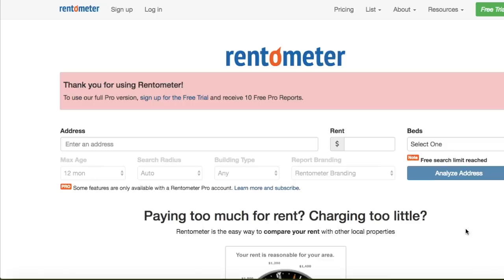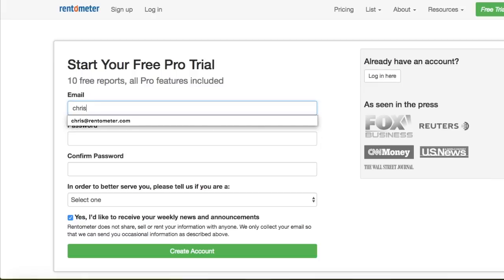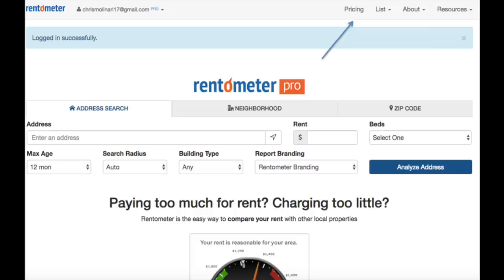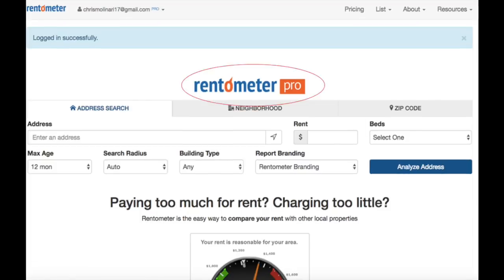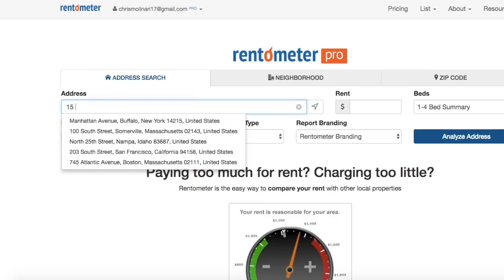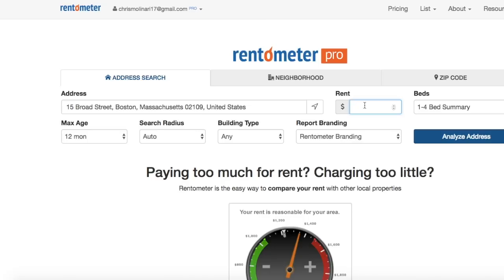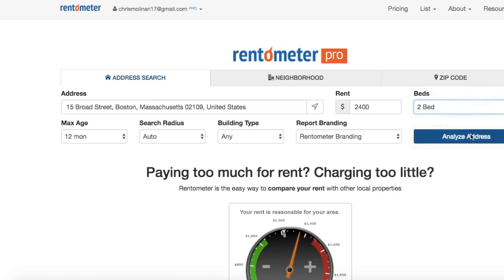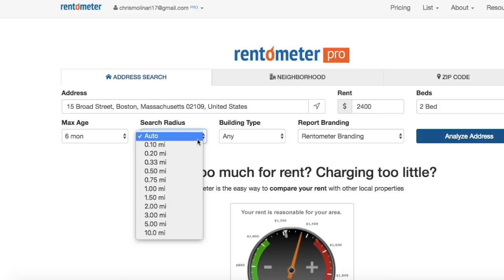Getting Started with Rentometer PRO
Transcript: Hello and welcome to today's Rentometer Learning Short "Getting Started with Rentometer PRO". This demo will give you a quick overview of how to log-in and run your first rent comparison search using Rentometer PRO. Let’s get started.

No further commitment is required. As you use your free reports, the system will let you know how many you have left. Once your free reports run out, the system will revert to our standard free report format. You can decide whether you’d like to continue using the PRO version by purchasing a PRO subscription. You can check out a list of the PRO features and find the subscription price plans by clicking on the pricing link at the top of the page.

Okay, so once you’re signed into your account you can start running your rent comparison search. Just a quick note, you will know if you’re using our PRO version because it will say Rentometer Pro right here So, for this quick start tutorial, we are going to run an address search, and you’ll see that the system defaults to the address search tab Begin by entering the address that you’d like to get the rent comparisons for. Be sure to enter the complete address including directional details like West and East and roadway terms like Rd, St, and Blvd. Sometimes you will notice that our system will serve up an autocomplete address option when it recognizes the address.

When available, always click on the autocomplete address that the system offers to ensure the best search result. Next up, if you know the rent for the address you can enter it here. If you don’t know the rent, leave it blank. Next, enter the number of bedrooms that you want to compare rents for. I’m going to set my search for rentals with 2 bedrooms. Enter in how far back you’d like to review the rental data.

Do you want to look back a few months, or maybe you’d like to review the past year or two? Next, you can enter how large of a radius around the address you’d like to review. Or, if you leave it at Auto, our system will determine the radius based on the amount of rental data we have in the area.

Choose the building type that you would like to compare. Choosing Apt/Condo or House/Duplex. Sometimes when I run reports, I like to set this field to the “Any” option so I can first get a feel for all the rentals in the area, and then I go back and narrow this filter down to a specific type, like Apt/Condo.

For the Report Branding, PRO subscribers have the option of either leaving our logo at the top of their reports, or they can setup up their branding with us so it’s available in the drop down here.

Lastly – simply click the analyze address button to get your rent report in a matter of seconds.

Thanks for joining us today. This has been a production of Rentometer.com. We really do love all things rental data.